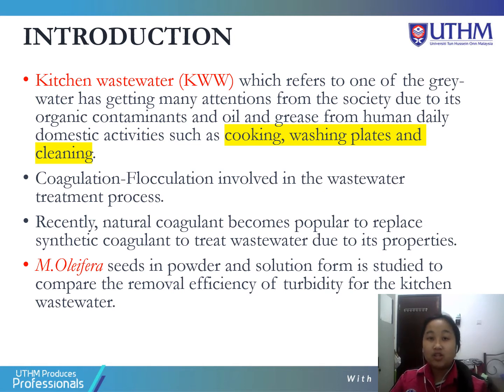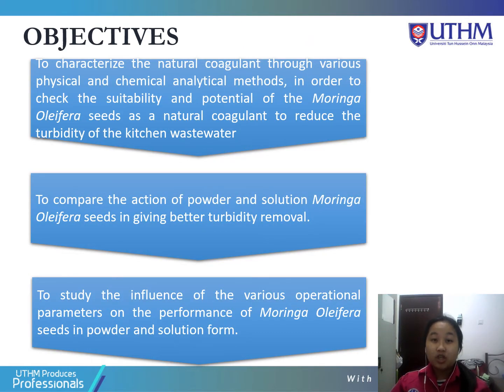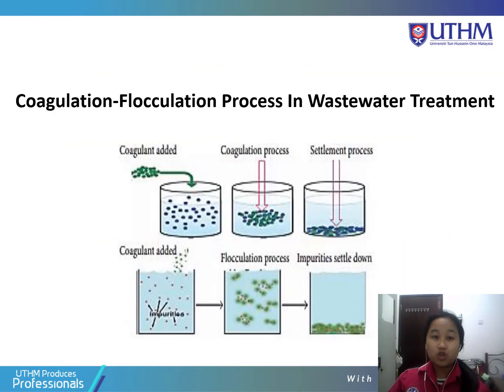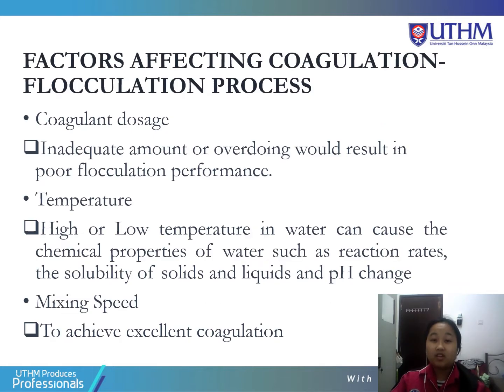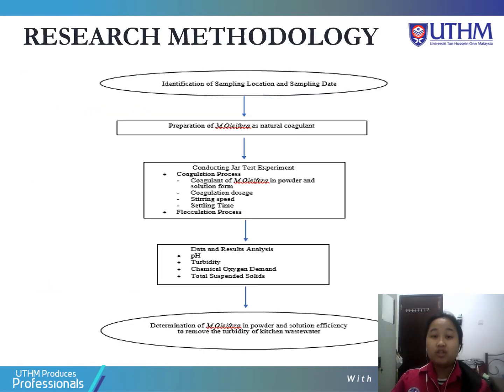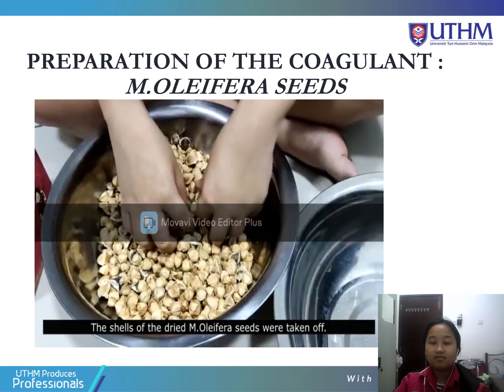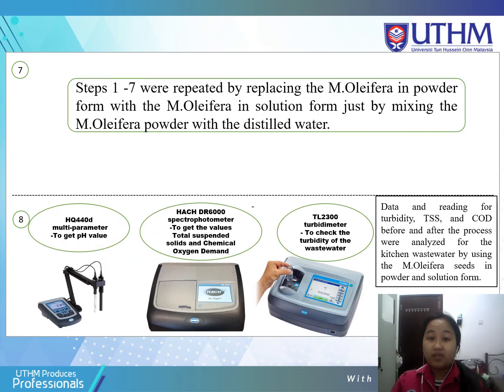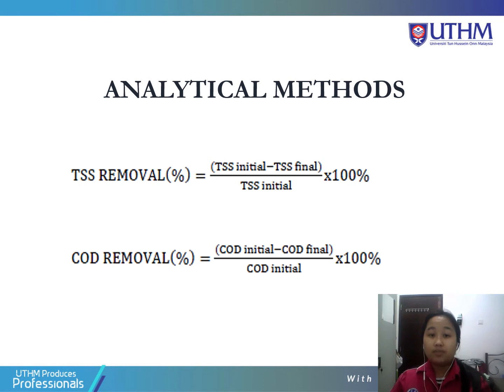PSM 1 LING WEI FAN